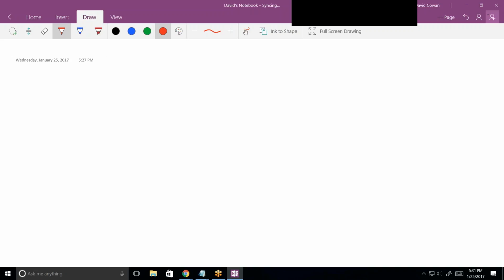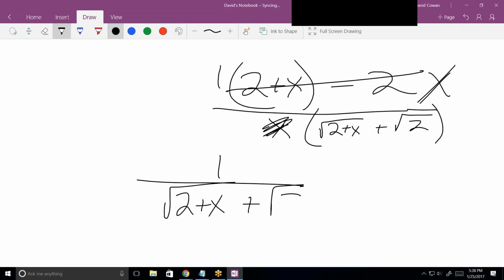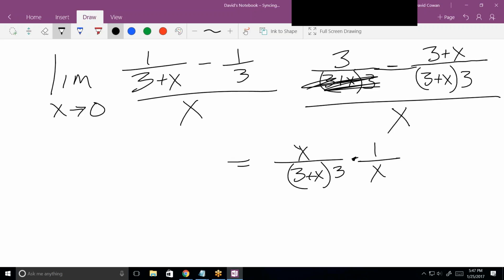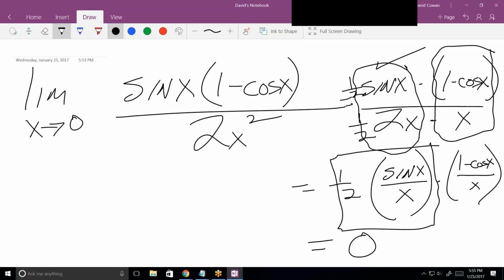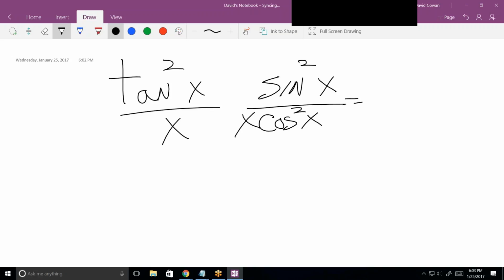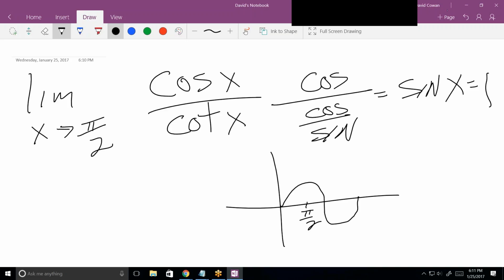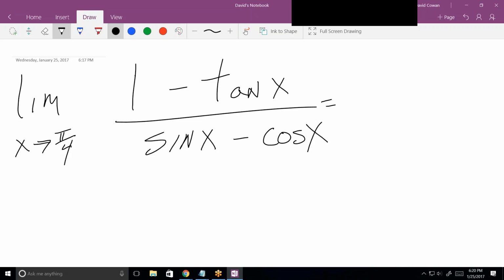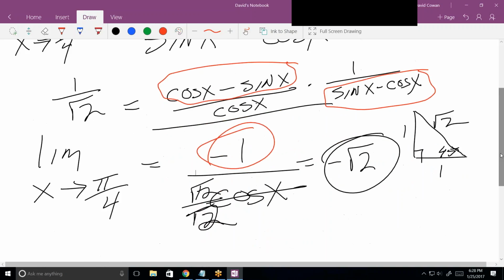Online Calculus Limits tutoring, BS012417